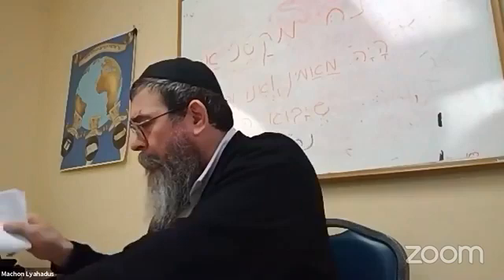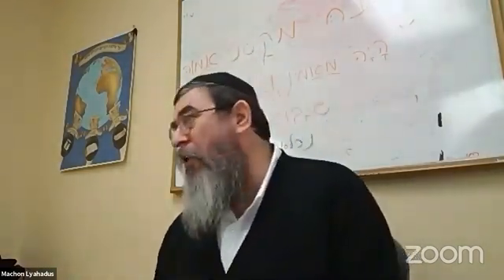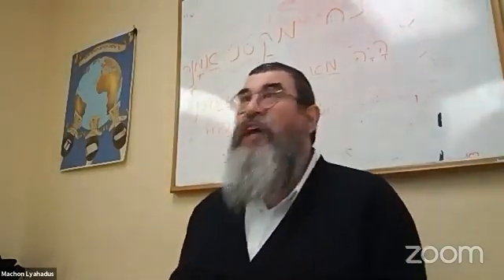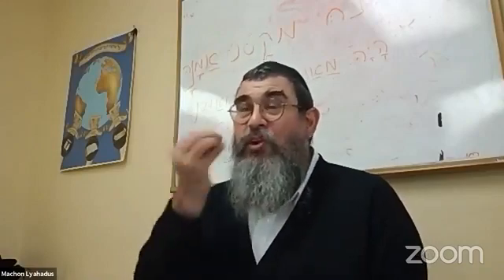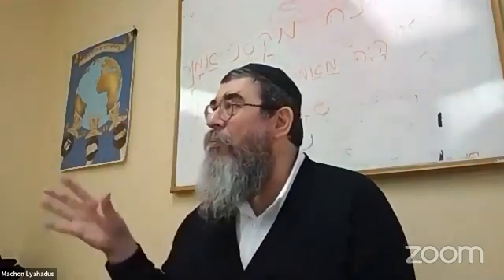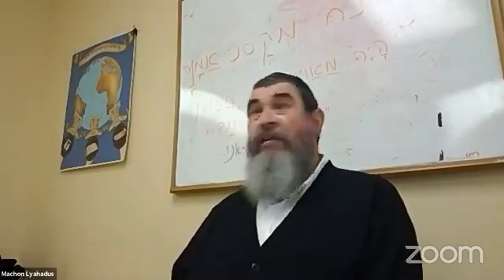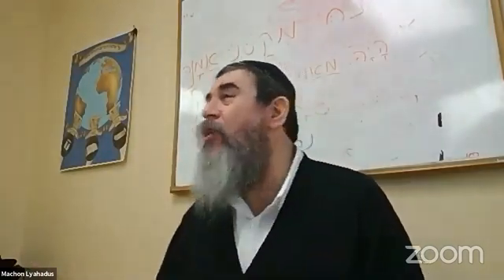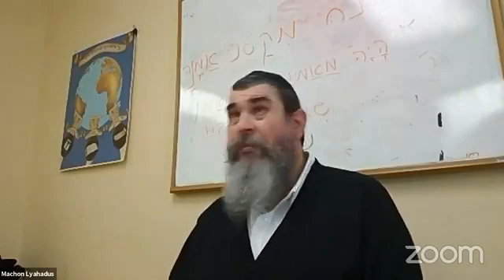Rabbi Paltiel - Tfilla (Hodu) Class - Part 1